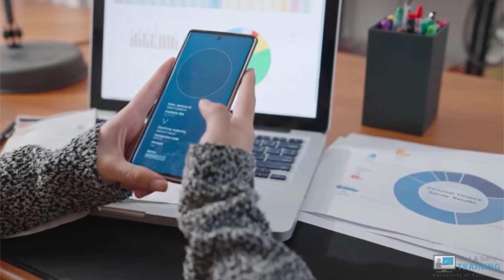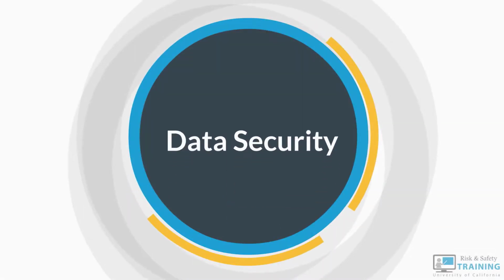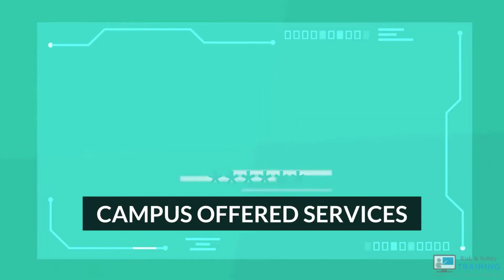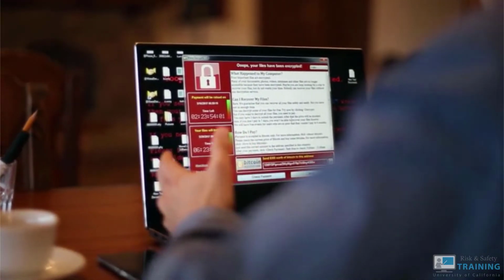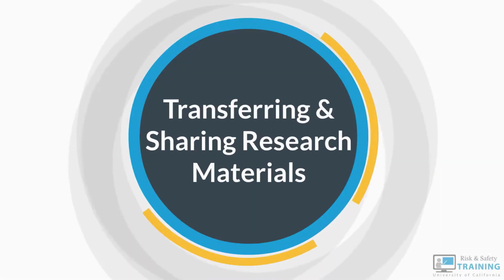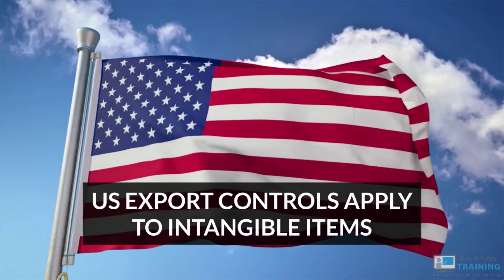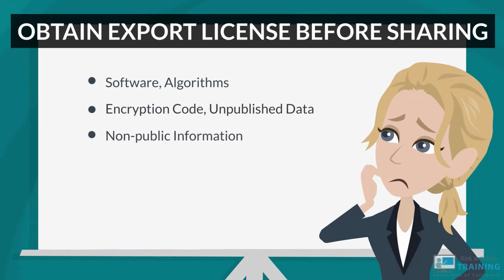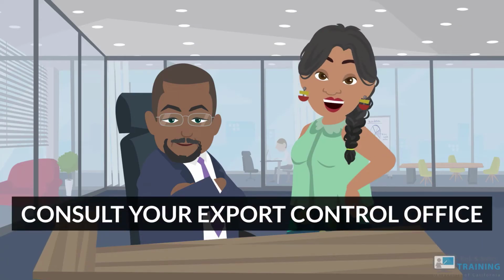Data Security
Research Security Video Series
Data Security (02/28/22)
Topics include: Transfer of materials, ideas, or information; data security, international travel, and resources.